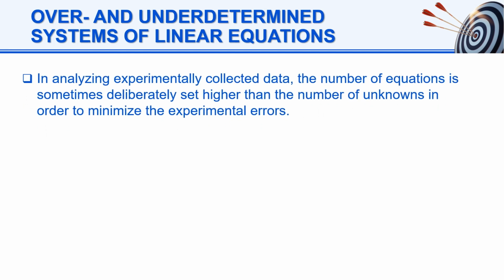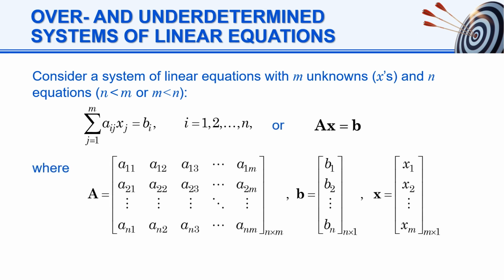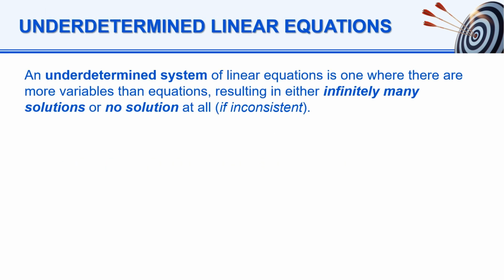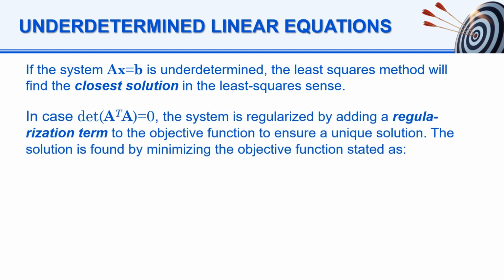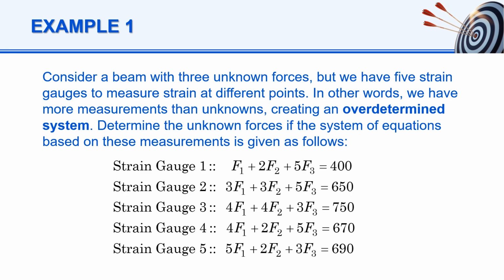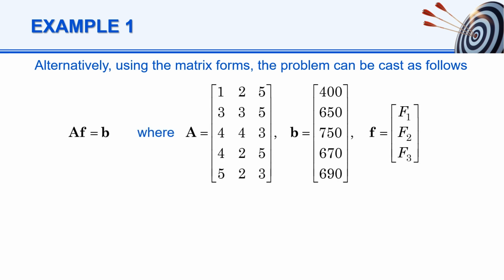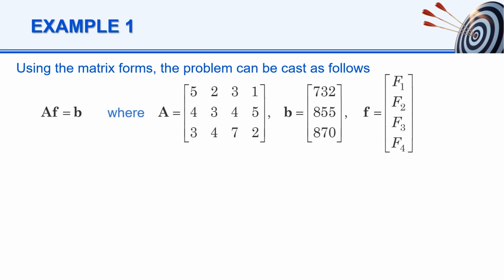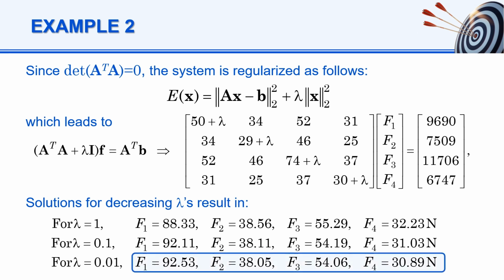CHP7V6 OVER- AND UNDER-DETERMINED SYSTEMS OF LINEAR EQUATIONS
This video covers the numerical overdetermined and underdetermined systems of linear equations using the least squares method. Two numerical examples, one for the over- and one for the under-determined systems, are presented explaining step-by-step solution.